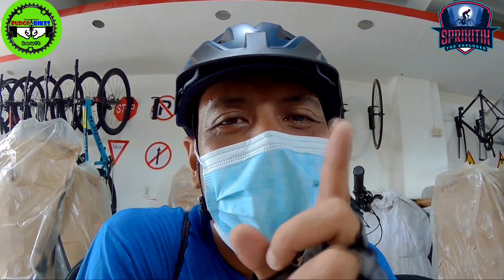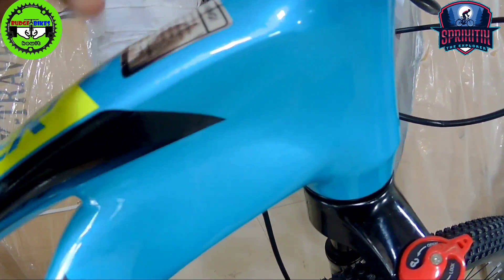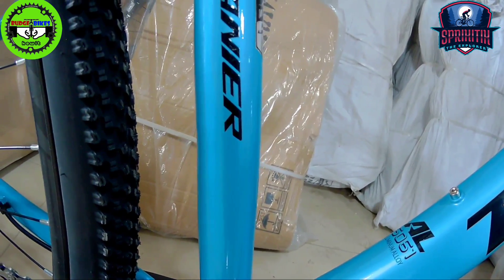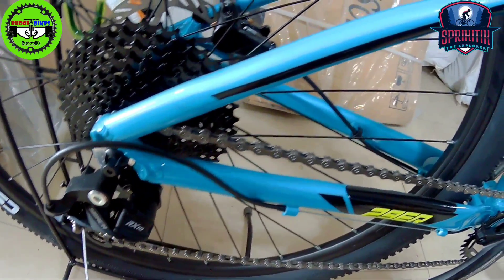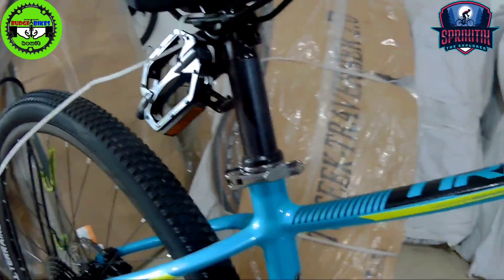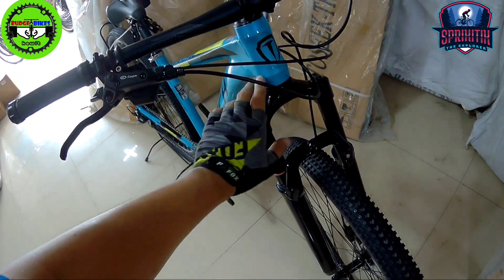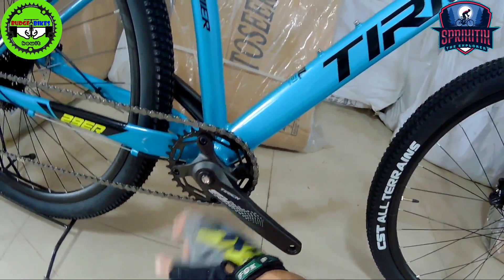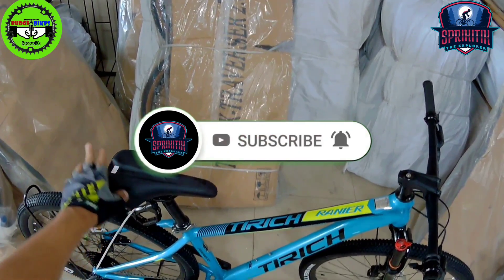TIRICH RANIER 29ER || LESS PHP 500 + HELMET || BUDGET BIKES KAWIT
Budget Bikes Kawit
🕘 Store Operating Hour : 9am to 6pm
(EVERY TUESDAY TO SUNDAY)
(CLOSE EVERY MONDAY)

LOCATED @ 301 Centennial Road, Barangay Pag Asa 3, boundary of Imus & kawit
(former ACV Driving School or near @ 7/11 gahak, centenial road)

🌐Waze or goggle maps: Budget Bikes Kawit